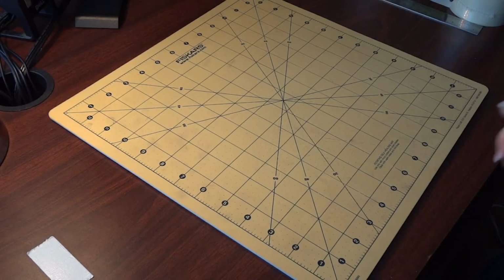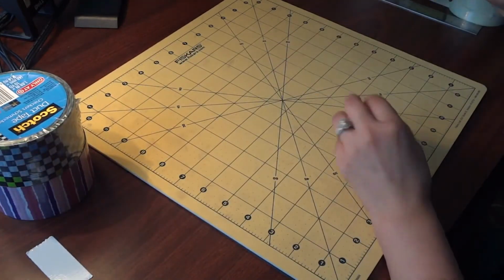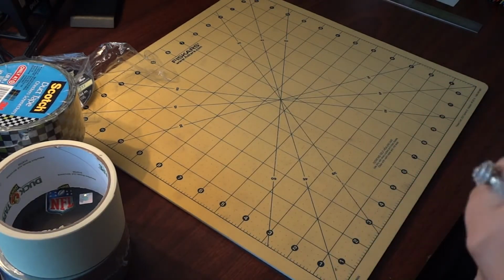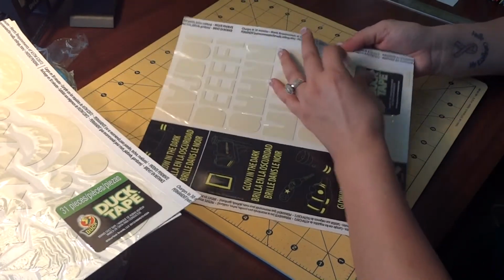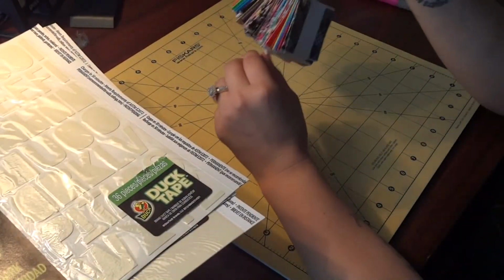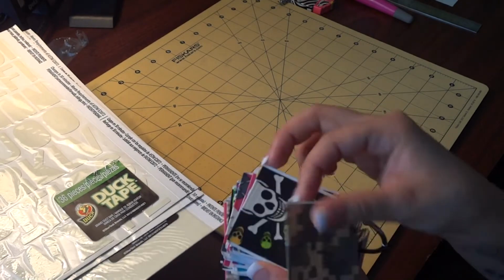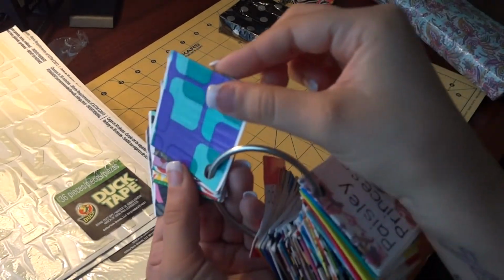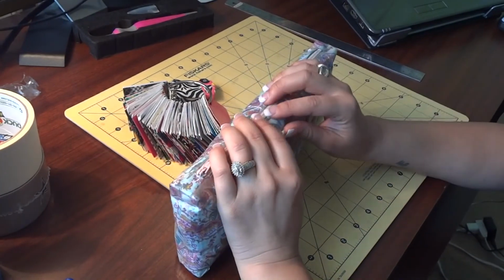New Tapes & Tapes I Have 9-16-12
I want to say thank you so much for watching and i hope i helped out as much as possible, although if you are still a bit confused feel free to comment down below or shoot me a quick message and i will help out anyway i can.

Also LIKE my Facebook page! You will find everything that i have made, along with all the tapes I have.